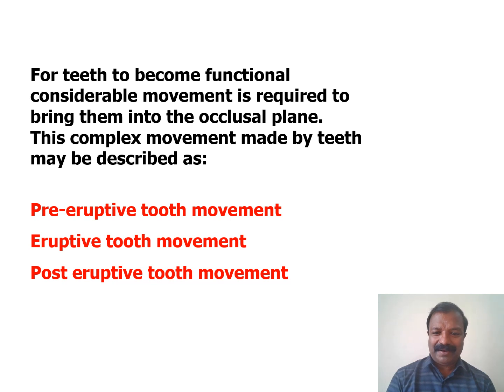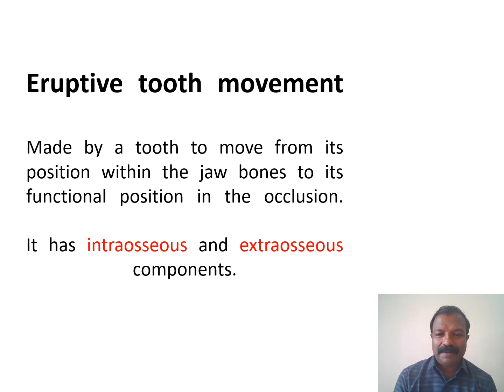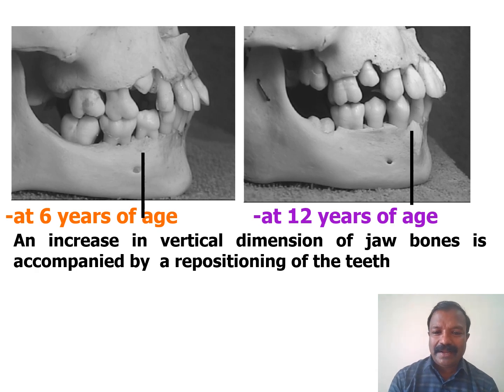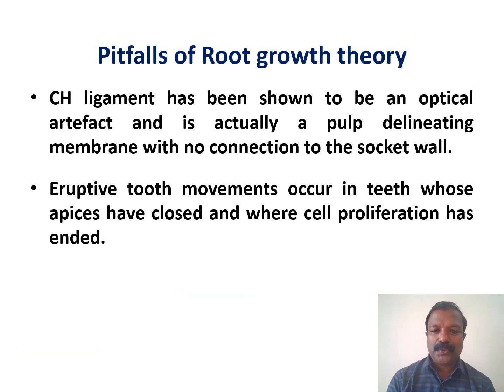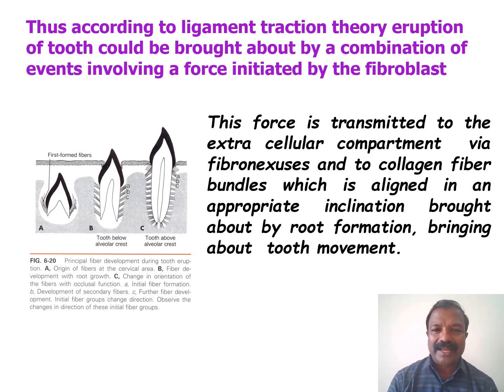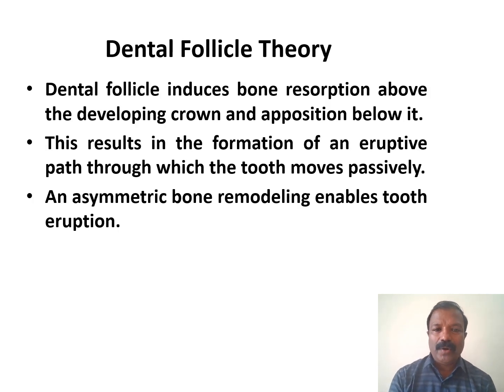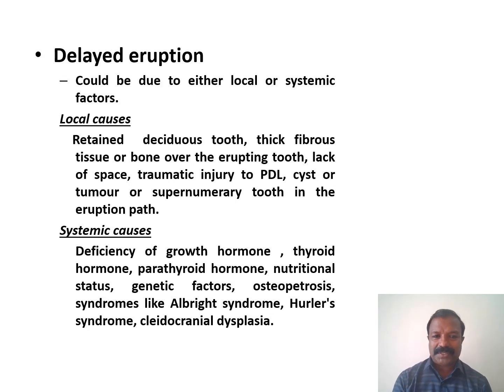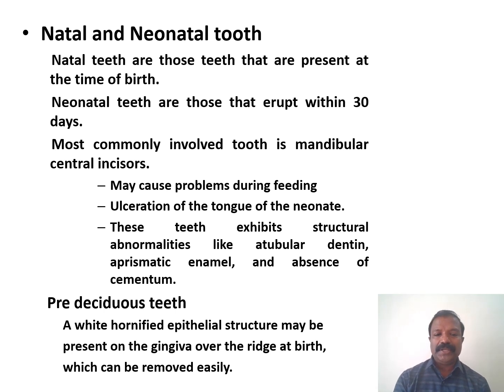Eruption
DR RAJEEV R
Additional Professor,
GDC-TVM